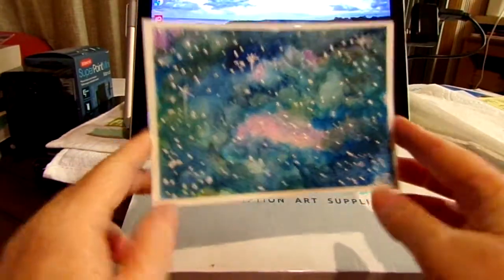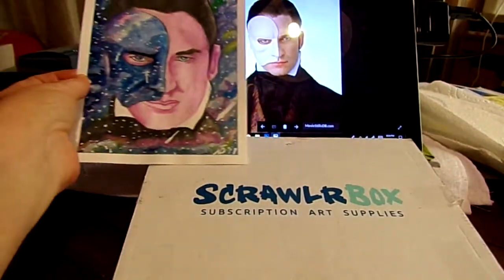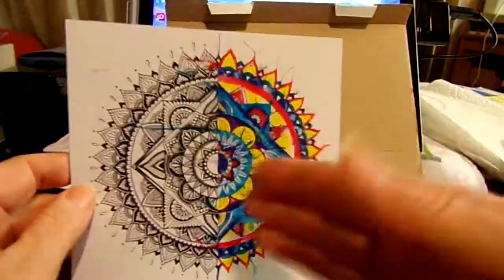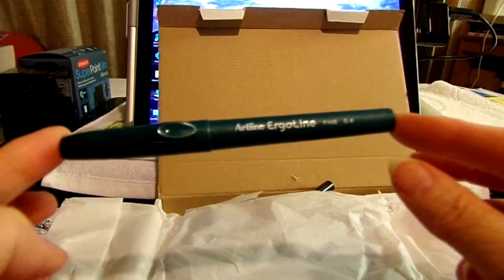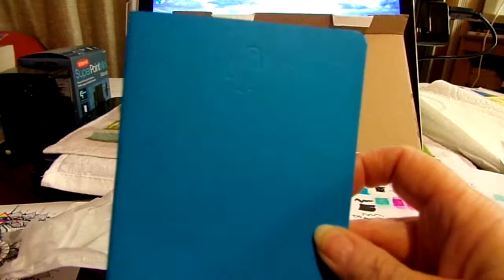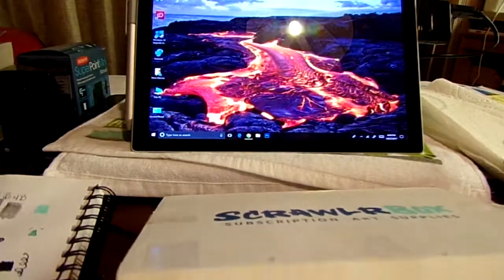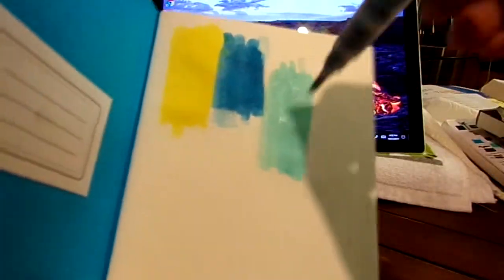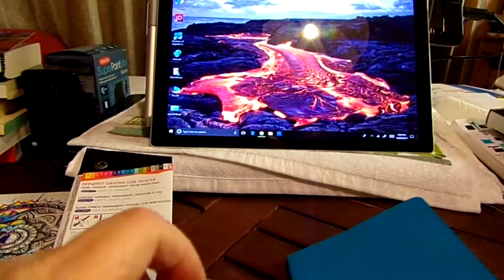SCRAWLRBOX OCTOBER 2017